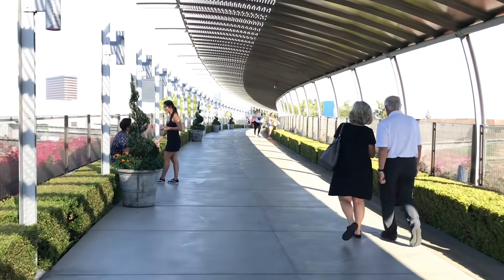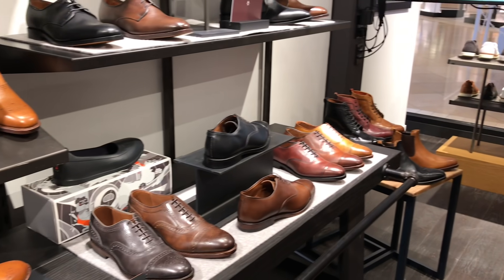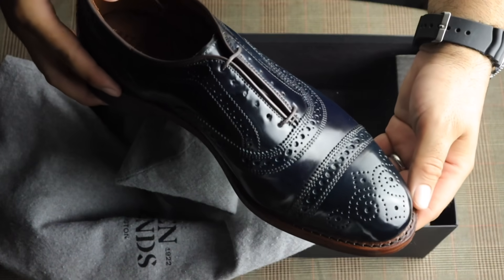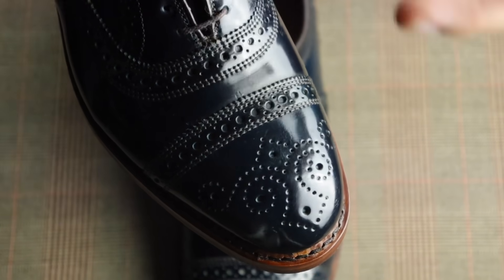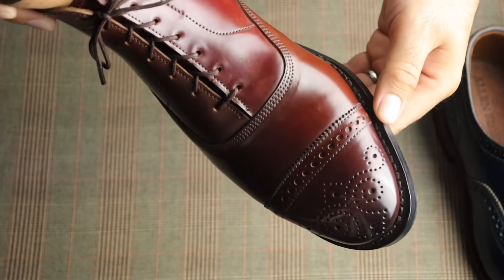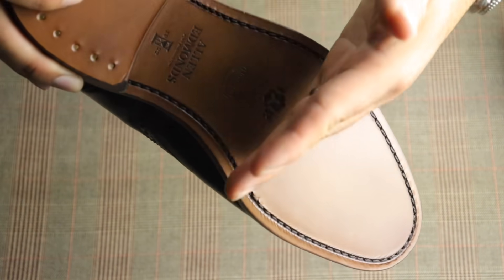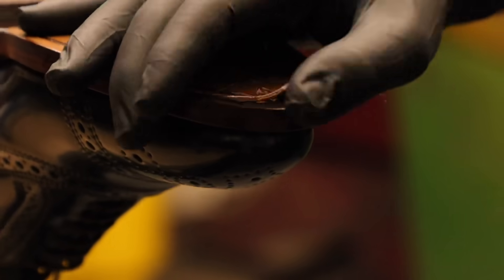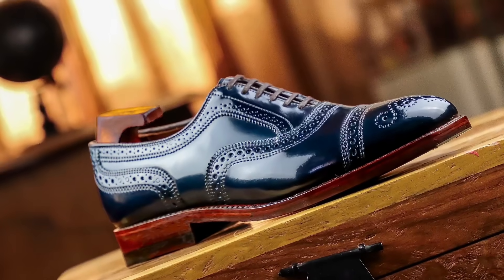Navy Shell Cordovan Strands by Allen Edmonds. The One Shoe I Chased for Years.